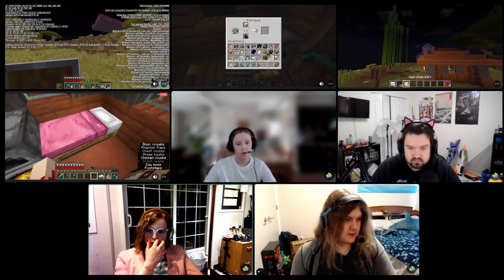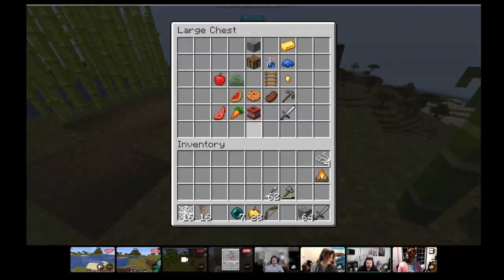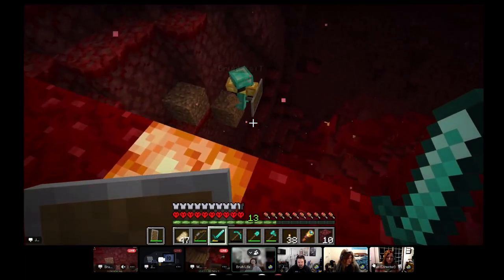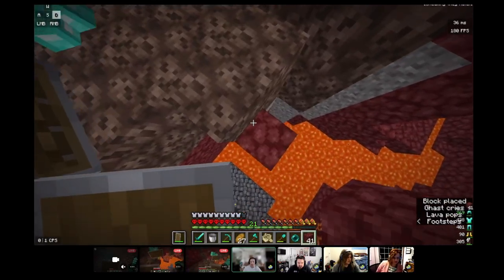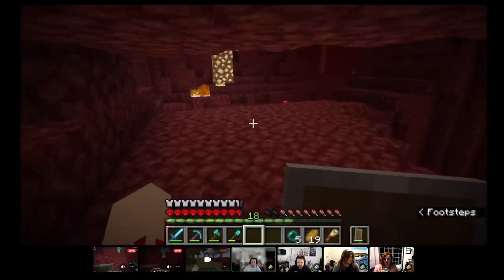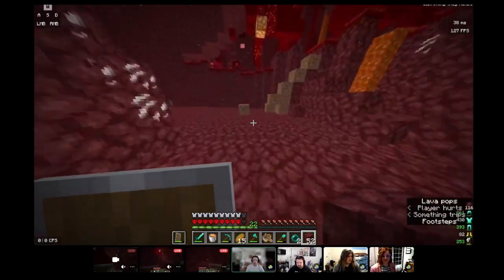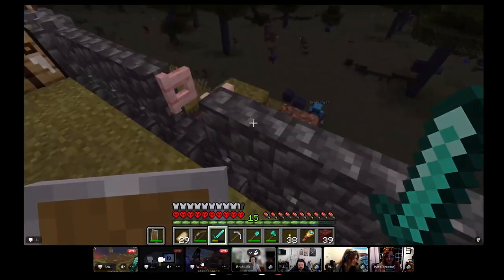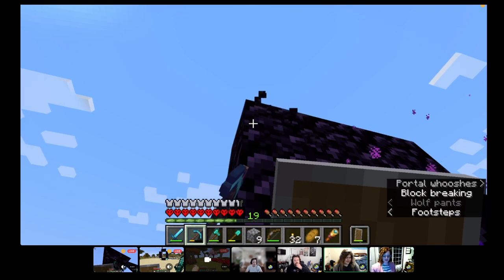CHET TV GAMING Episode 8 Weather, whether & wither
CHET TV presents CHET TV Gaming, a new show that features plenty of Canadian content creators, streamers, gamers and more! In this episode the players have a few goals: BINGO, finding ender pearls andddd and super secret challenge that will be a surprise tool to help everryybodyyy later. Don't worry about it.